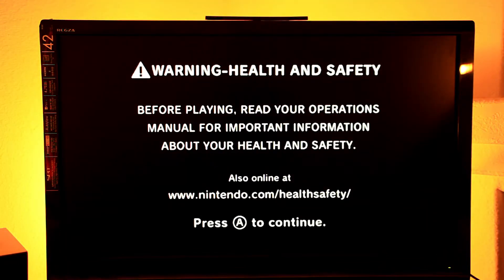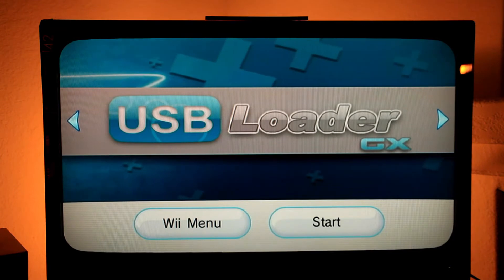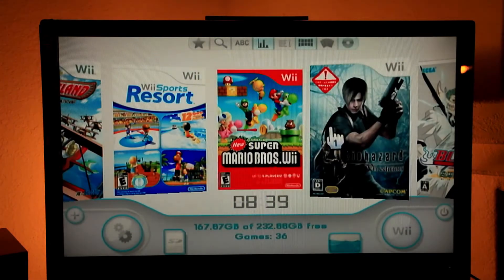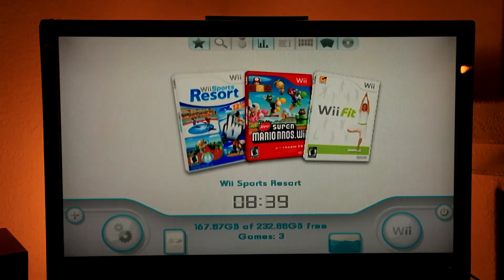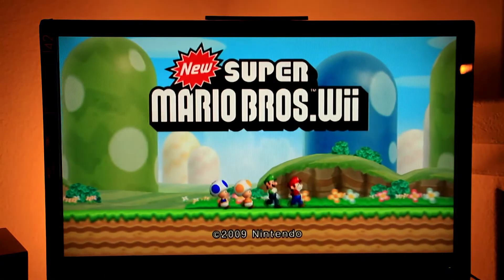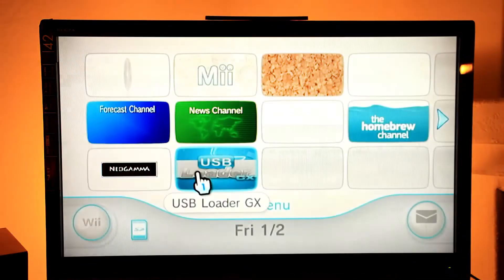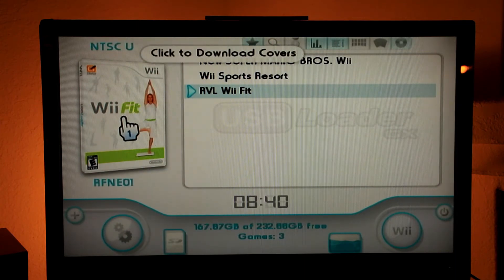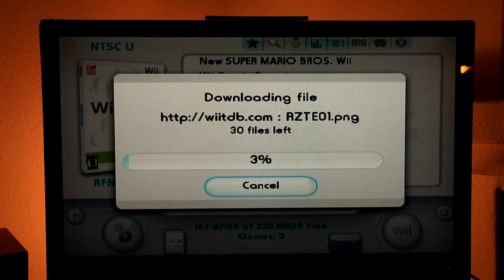Softmodded Wii + USB Loader GX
a quick review of USB Loader GX on a softmodded